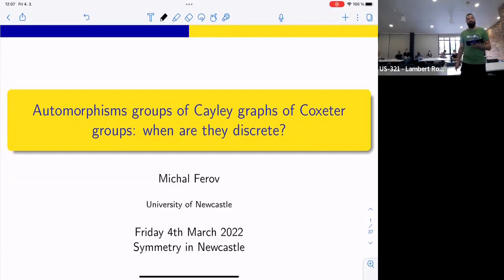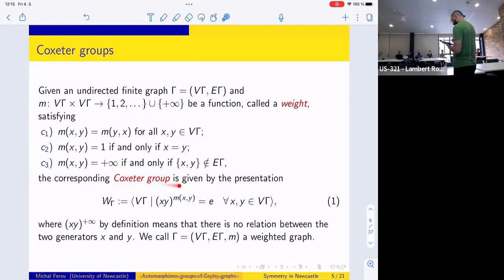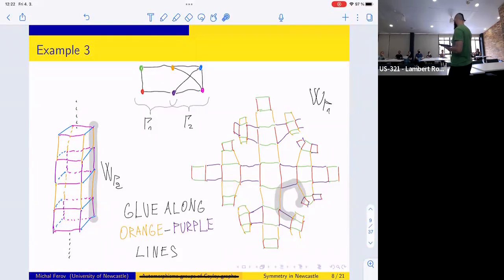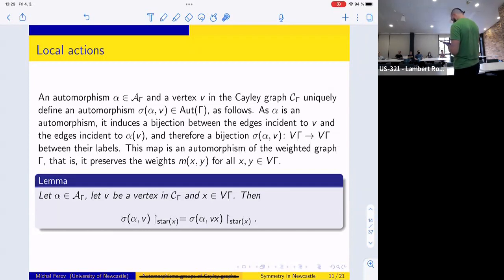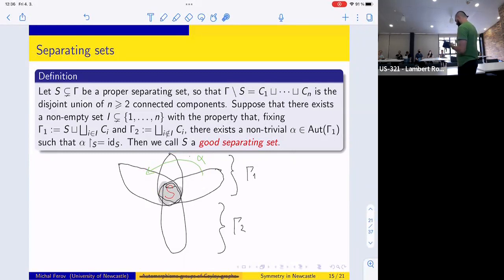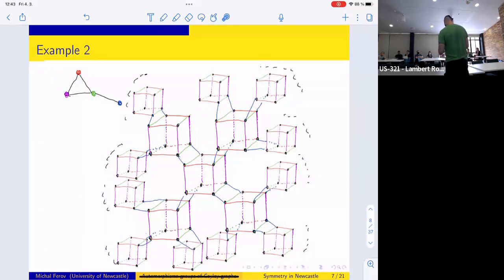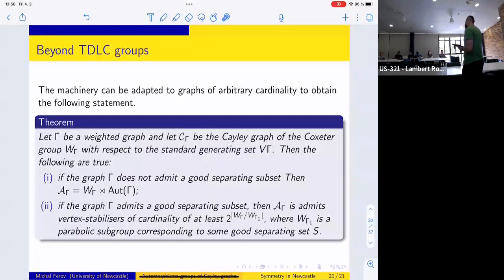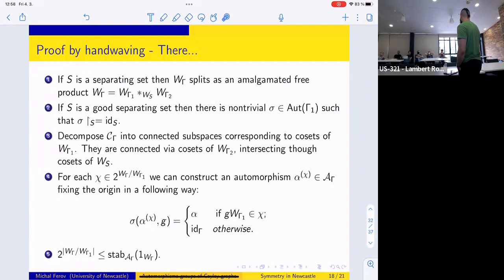Michal Ferov - Automorphism groups of Cayley graphs of Coxeter groups: when are they discrete?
Group of automorphisms of a connected locally finite graph is naturally a totally disconnected locally compact topological group, when equipped with the permutation topology. It therefore makes sense to ask for which graphs is the topology not discrete. We show that in case of Cayley graphs of Coxeter groups, one can fully characterise the discrete ones in terms of the symmetries of the corresponding Coxeter system. Joint work with Federico Berlai.